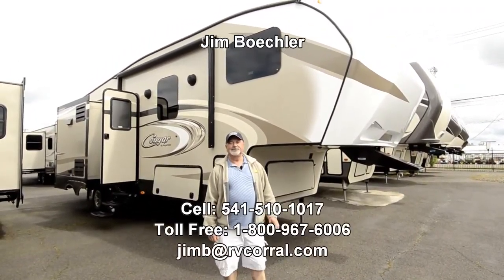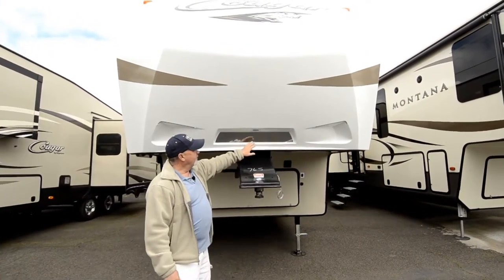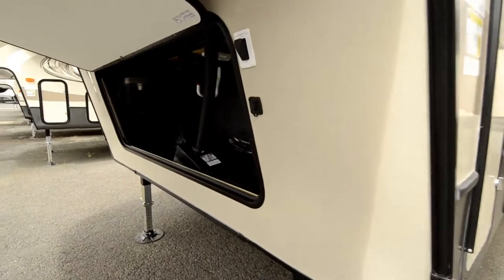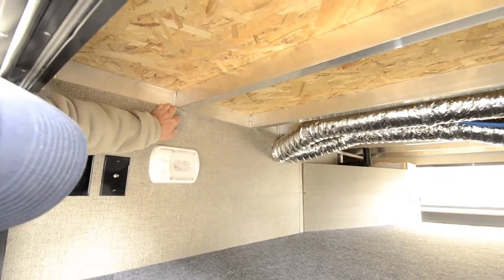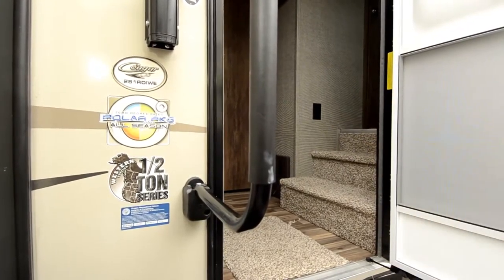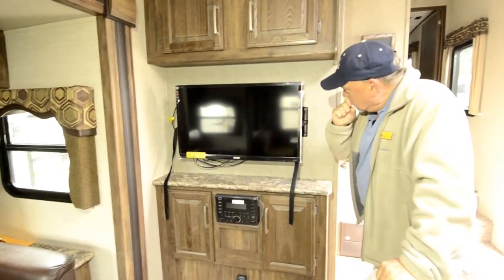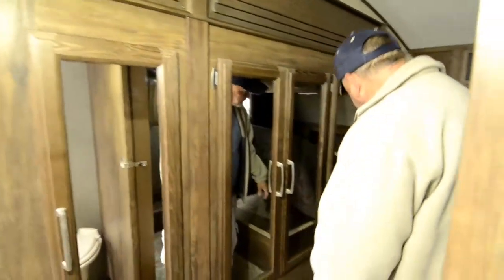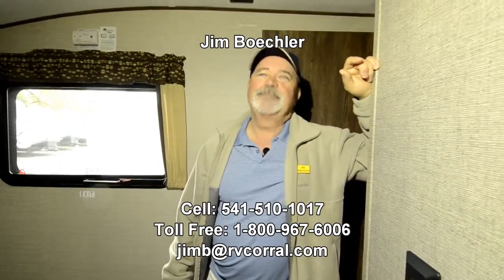The RV Corral 2016 Keystone Cougar 281RDI STOCK# NF 765